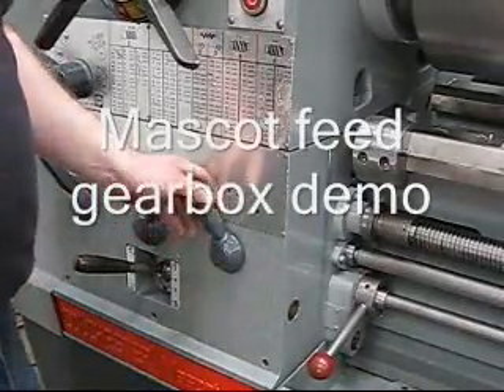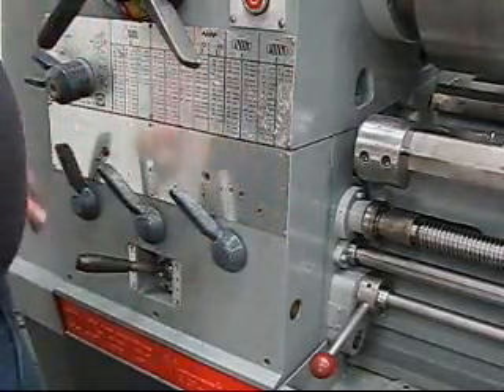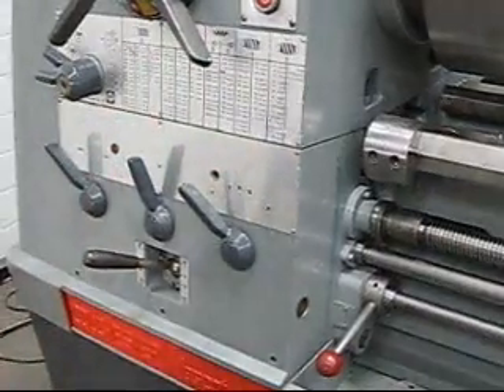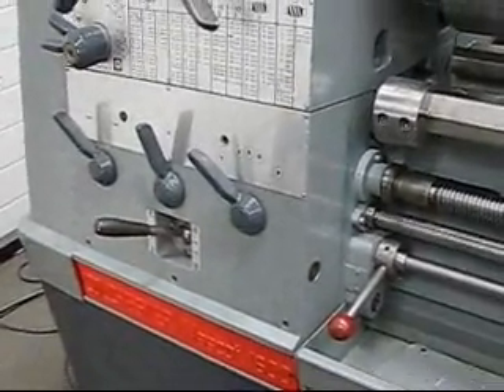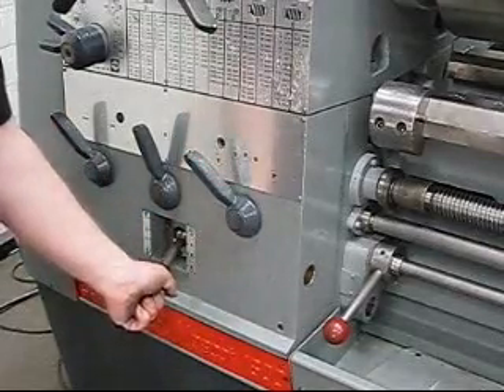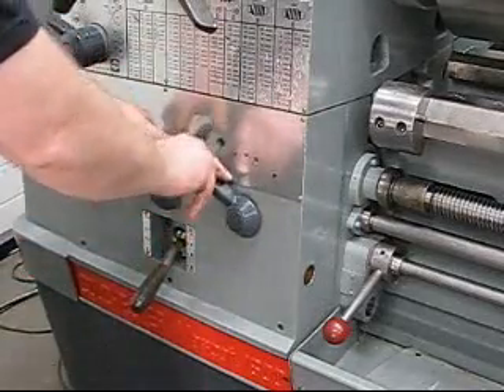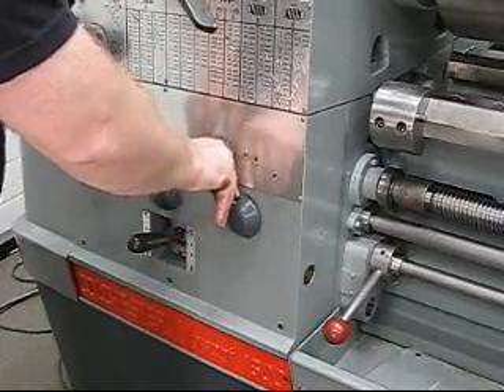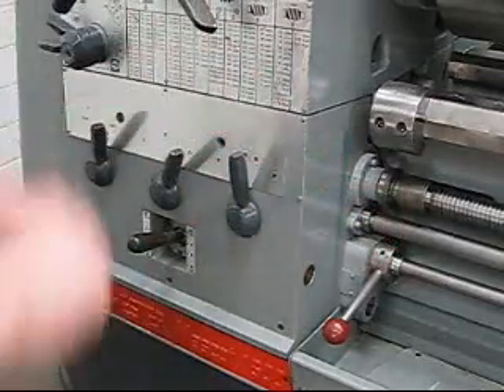Colchester Mascot Lathe feed gearbox testing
Colchester Mascot lathe Feed gearbox Demo